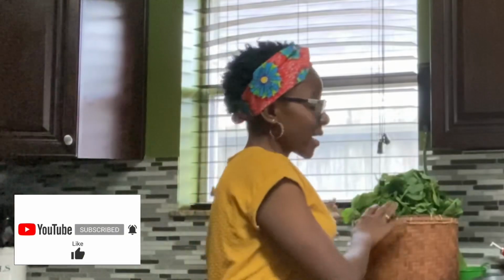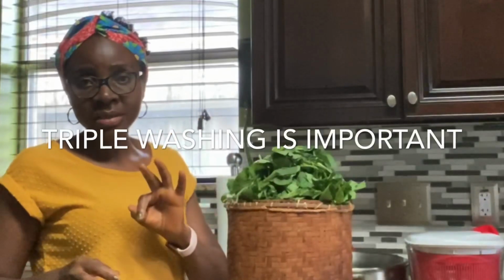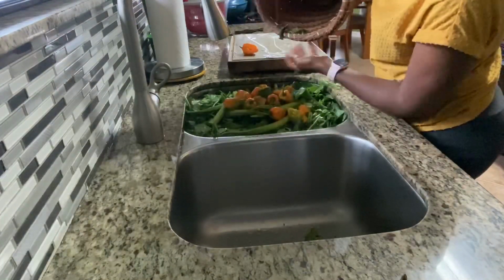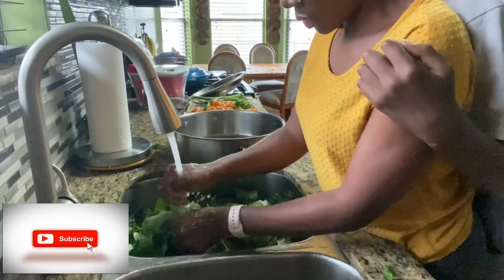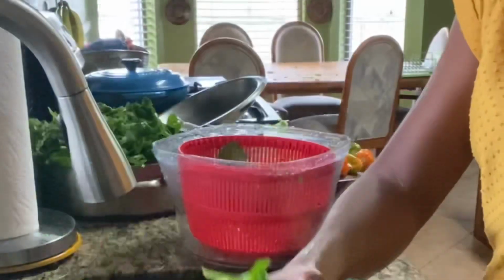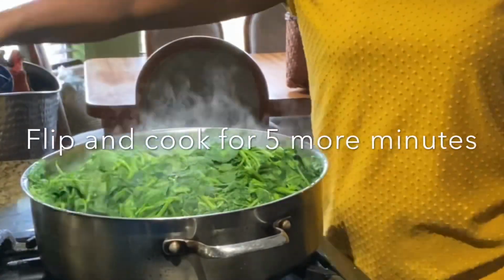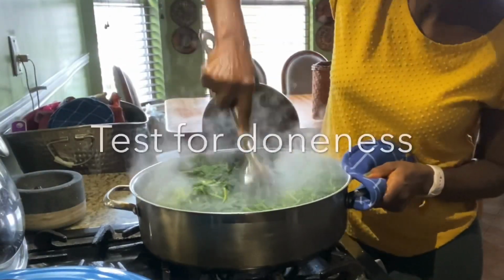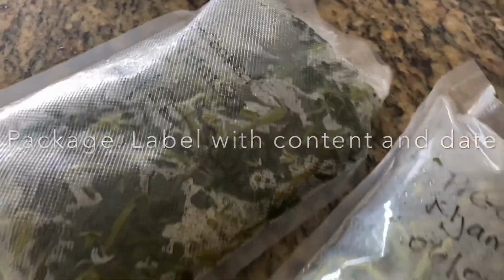HOW TO PROCESS & PRESERVE GARDEN HUCKLEBERRY FOR USE LATER ON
Cultivating your food continues beyond the point of harvesting. You must also process and preserve to avoid wastage. In this video, I share how I process and preserve garden huckleberry for use later on.